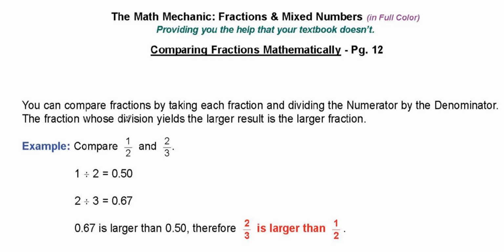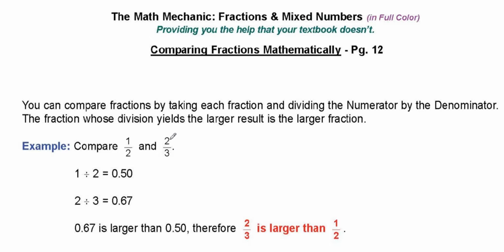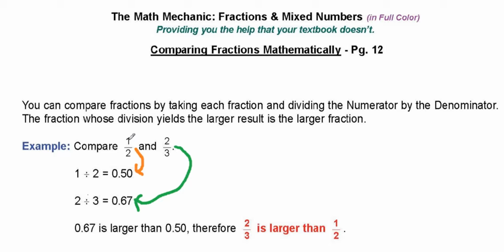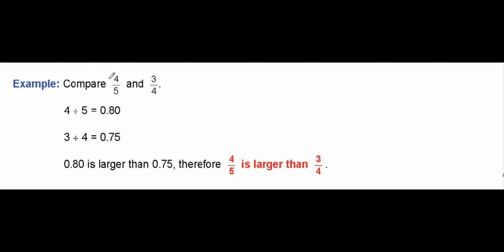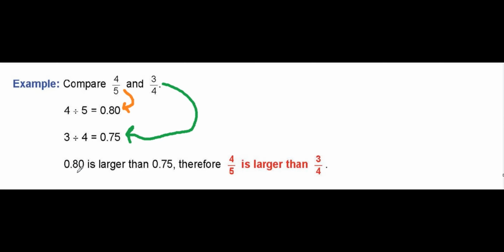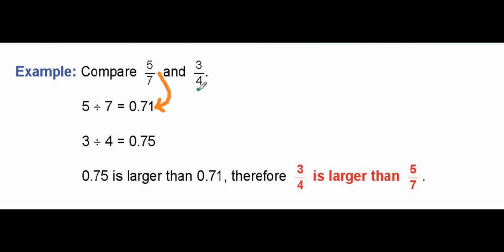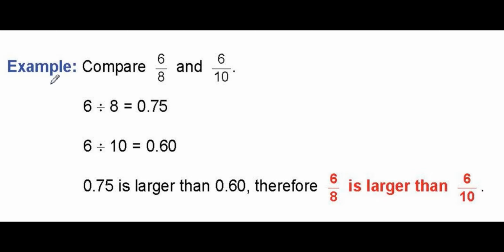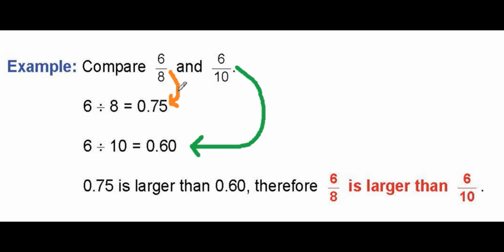Comparing Fractions Mathematically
The Math Mechanic. How to compare fractions mathematically.